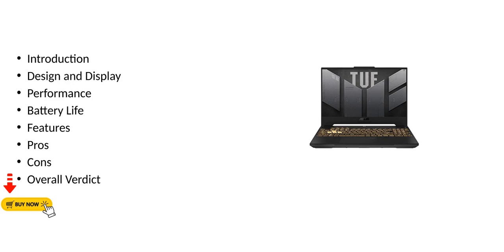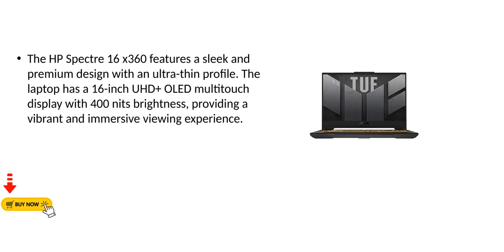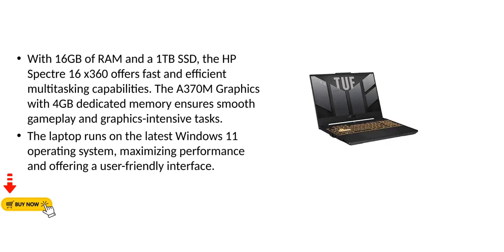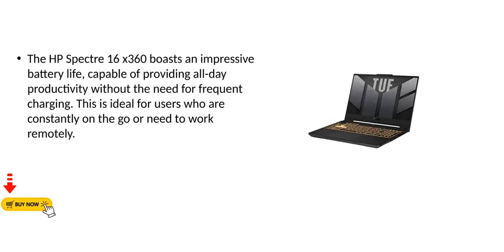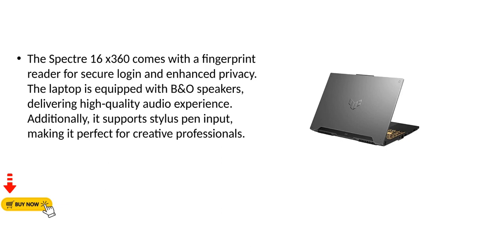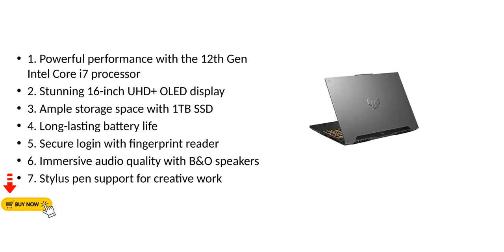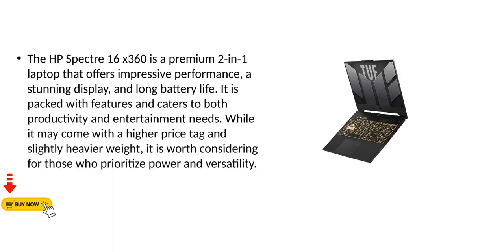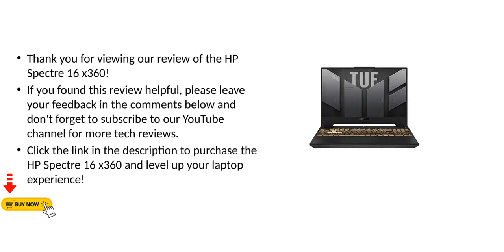HP Spectre 16 x360 12th Gen Intel Evo Core i7 16 inch406 cm UHDOLED Multitouch 400 nits Gorilla Glas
HP Spectre 16 x360 12th Gen Intel Evo Core i7 16 inch(40.6 cm) UHD+OLED Multitouch 400 nits Gorilla Glass 2-in-1 Laptop (16GB RAM/1TB SSD/A370M Graphics 4GB/Win 11/FPR/B&O/Pen/2.01 Kg),f1009TX Blue